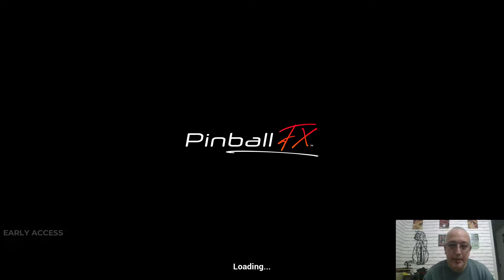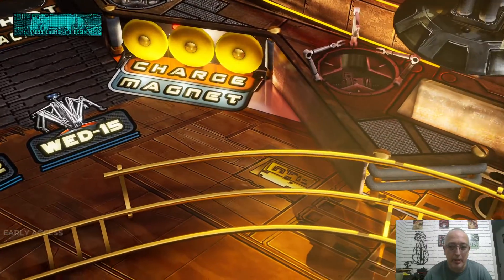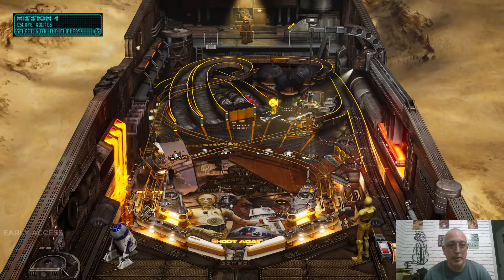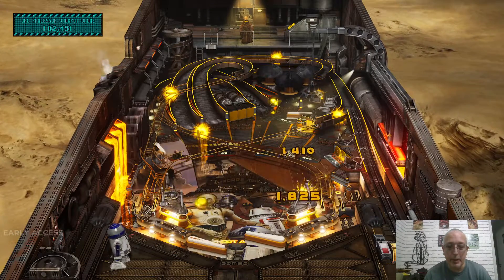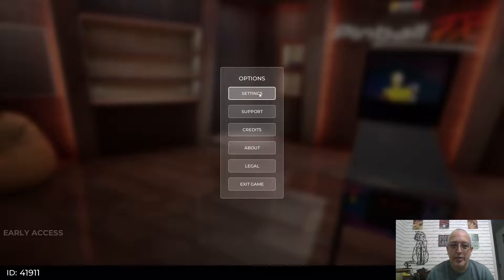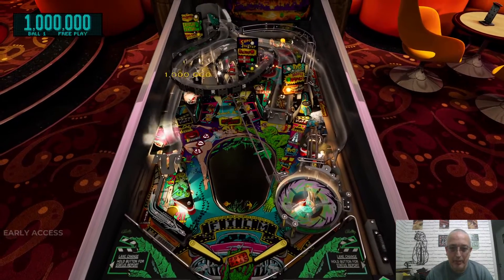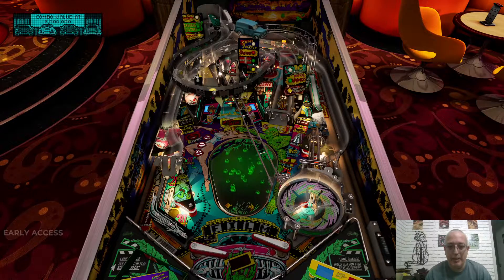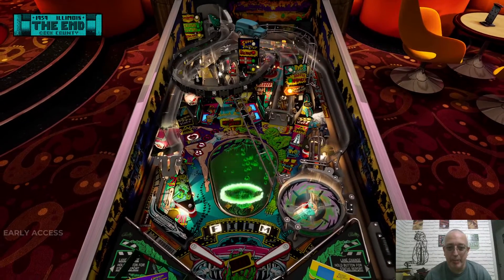Pinball FX - Early Access #6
Star Wars ( Droids ) / Creature From the Black Lagoon